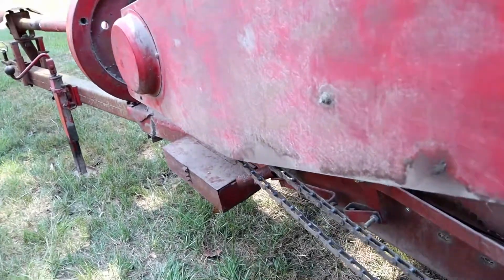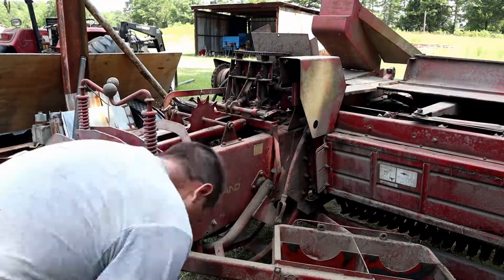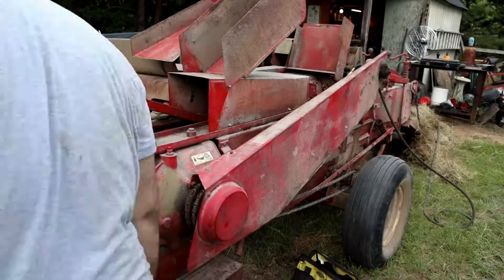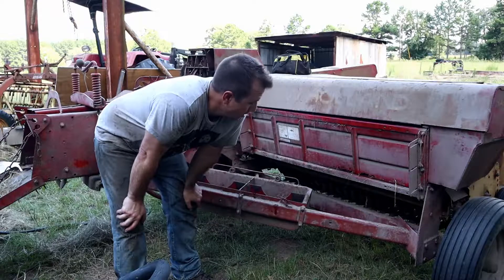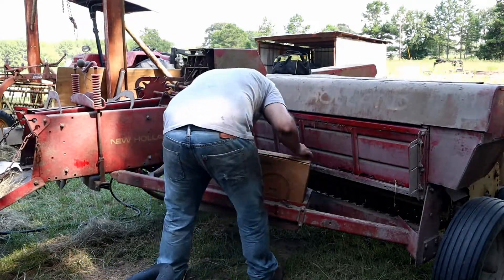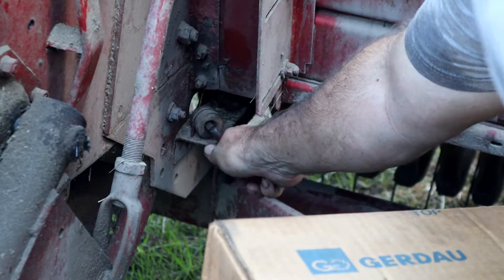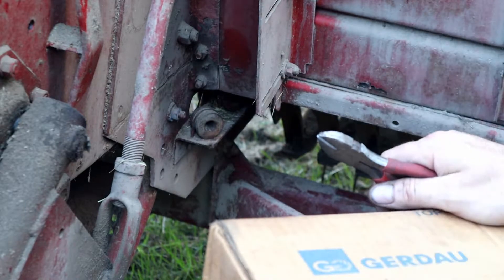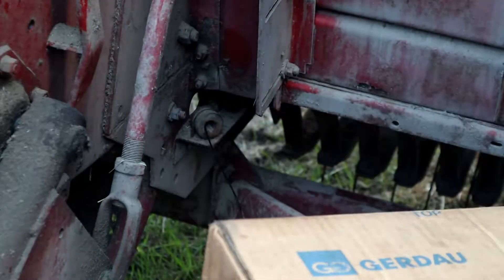New Holland 273 Hayliner Wire Tie Square Baler Maintenance and Hay Baled!